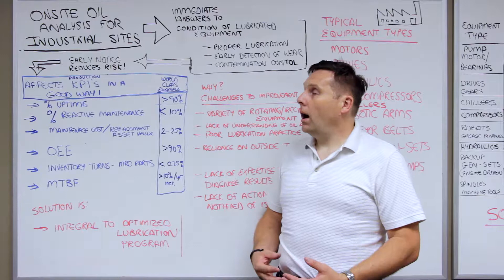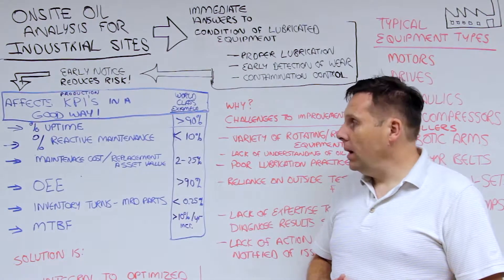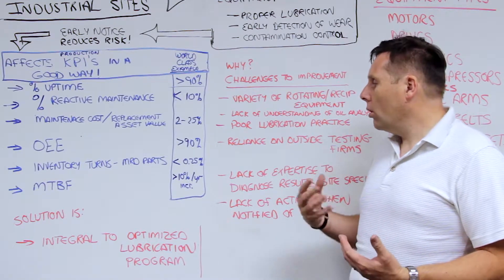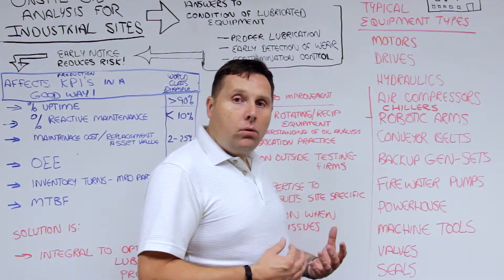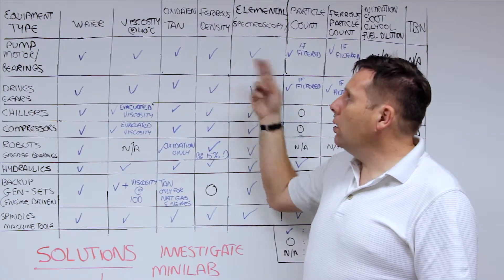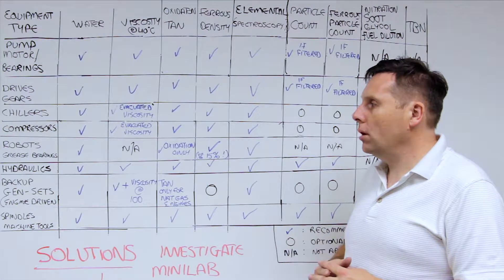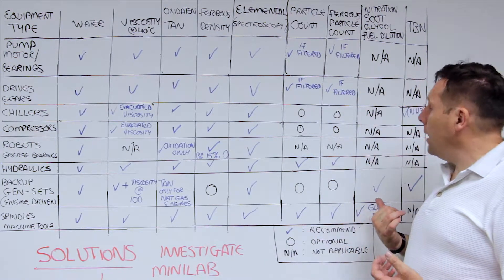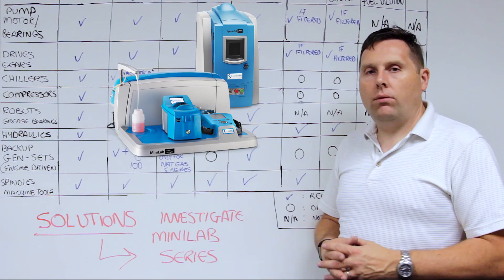Ask the Expert: Oil Analysis for Industrial Sites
How can on-site oil analysis benefit industrial sites? In this video, our expert explains the multiple ways and gives solutions depending on the needs of the industry.